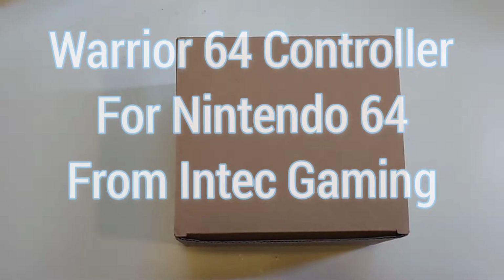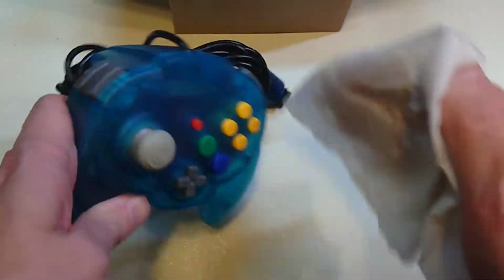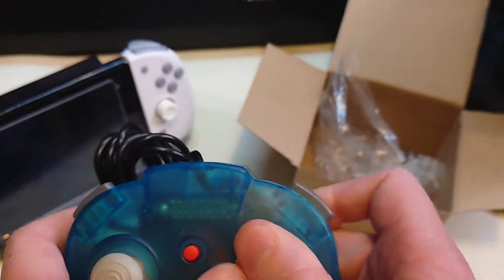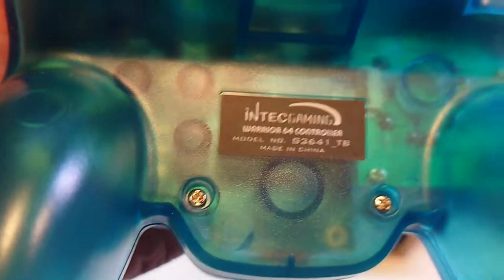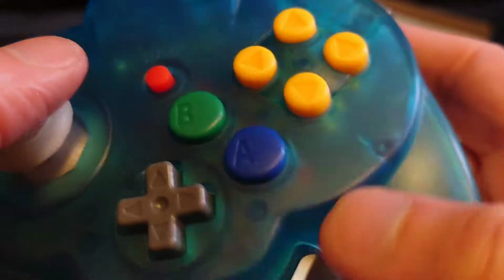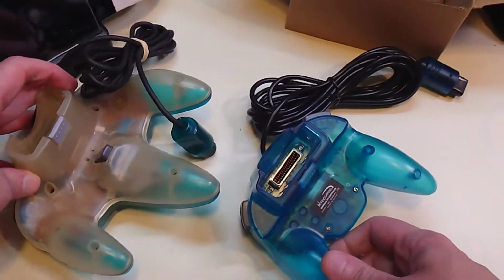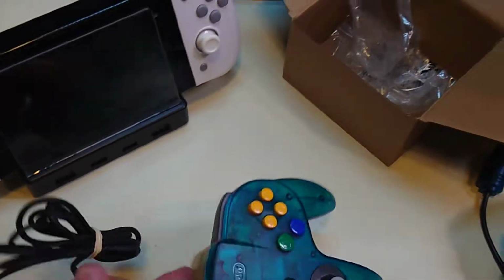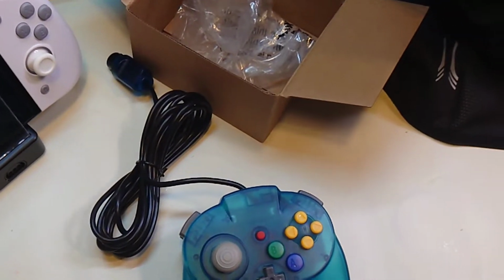Unboxing Overview Comparison Of Warrior 64 Nintendo 64 Controller 04-17-2022!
As Always all links I post are non affiliate as I don't do this for money or sponsorship or monetization of my content, I only provide clean direct links for helping people and manufacturers be able to find an audience of interest for each other, and to offer my experience and help improve the revision of design moving forward.

Intec Gaming Warrior 64 Controller For Nintendo 64(blue)

Other Options

Intec Gaming Warrior 64 Controller For Nintendo 64(purple)

Intec Gaming Warrior 64 Controller For Nintendo 64(red)

Intec Gaming Warrior 64 Controller For Nintendo 64(green)

Intec Gaming Warrior 64 Controller For Nintendo 64(black)

If you'd like to check out the Xyber Swag Store items available.

If the content is helpful for you, consider to Like the video, or if you want to know when new content is available, you may subscriber to the channel.